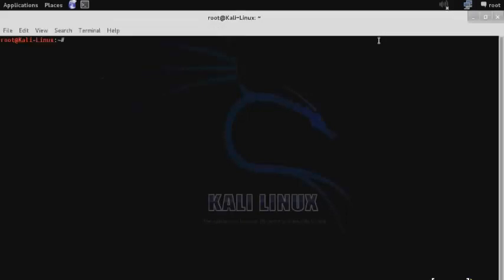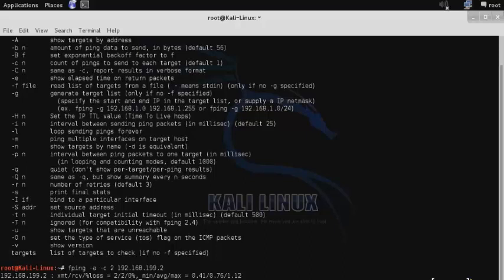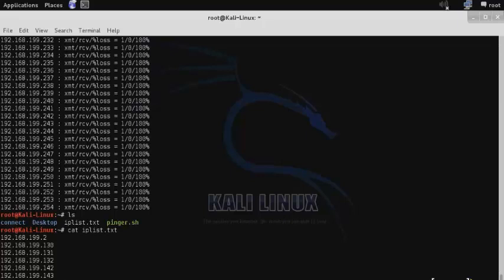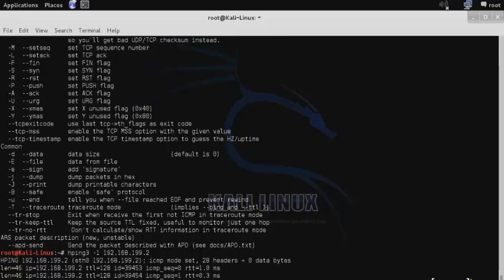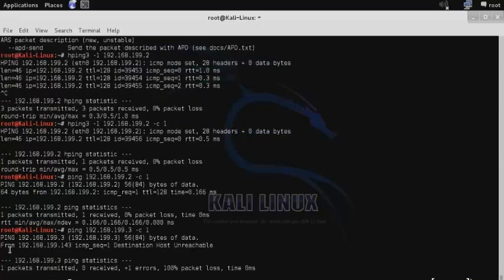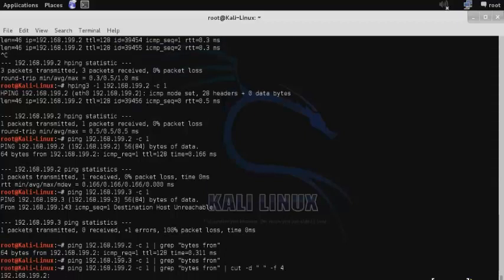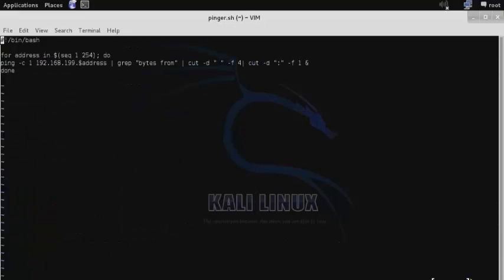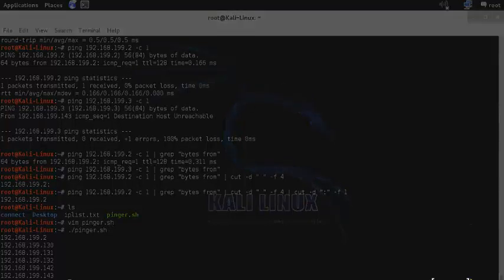How to use fping in kali linux - Linux Academy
fping is a ping-like program that uses the ICMP protocol to determine whether a host is active. When a host replies, it is noted and removed from the list of hosts to be checked. Instead of trying a host to timeouts or replies, fpt will send a ping package and go to the next host in a round-robin mode. fping differs from ping in that you can specify any number of hosts on the command line, or you can specify a file containing the lists of hosts to be pinged. If a host does not respond within a certain time limit and / or attempted repetition, it will be considered unreachable.

Penetration Testing using Kali Linux Dmitry & Goofile !

How to use maltego to gather information for penetration testing for kali

Introduction Host Discovery Scanning with NMap - Kali Linux

How to use Arping in Kali linux - Linux Academy